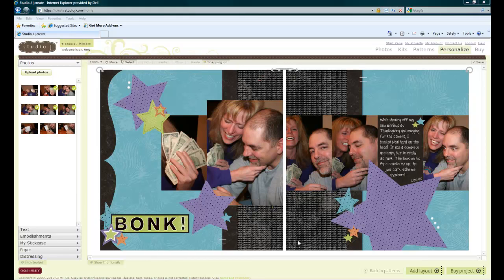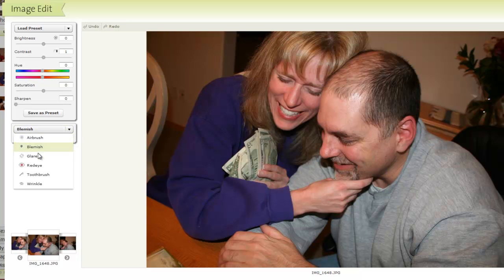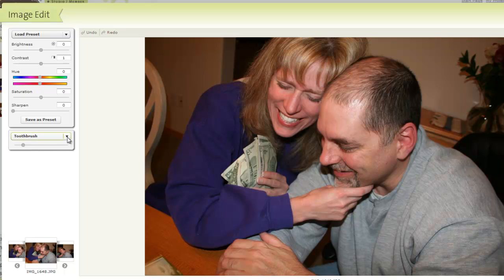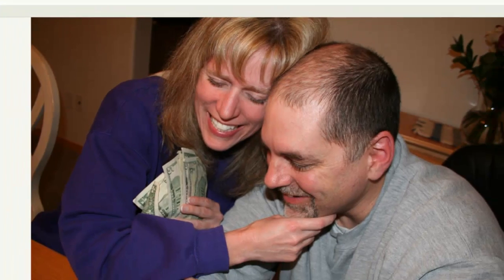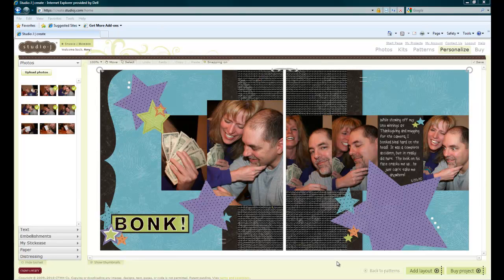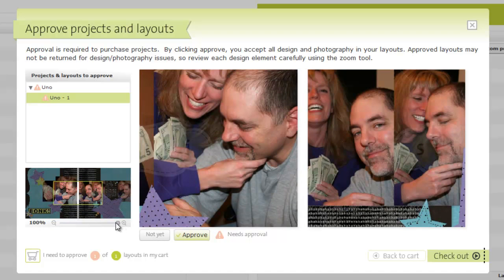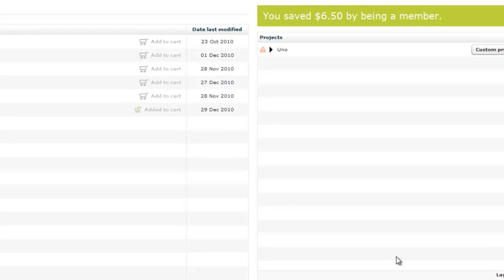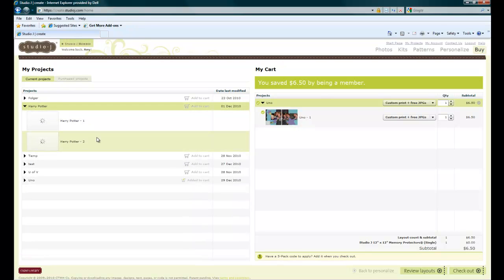CTMH Studio J Tutorial #4 (Photo Editing)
Editing a Photo in Studio J & Approving a Layout
Welcome to Amy's Creative Corner!  In this video, I show you how to edit photos before I purchase my layout.  Watch me have a facelift courtesy of Close To My Heart and Studio J's wrinkle tool!   You'll also learn how to approve a layout after placing it in the shopping cart.